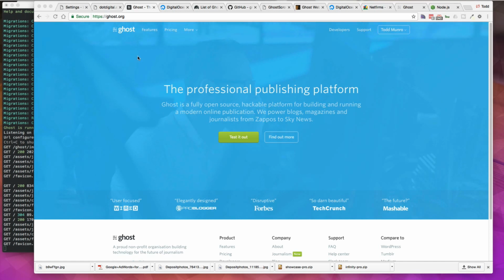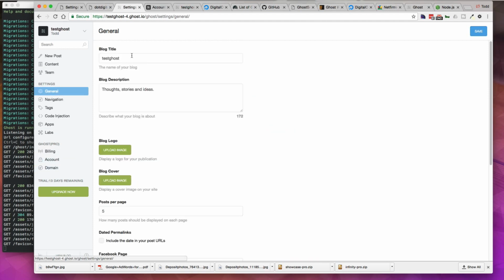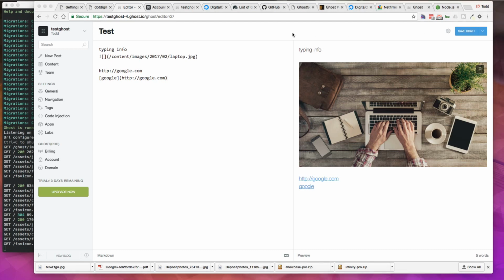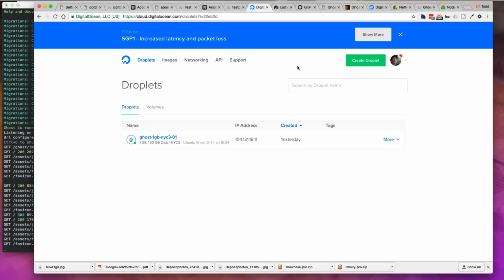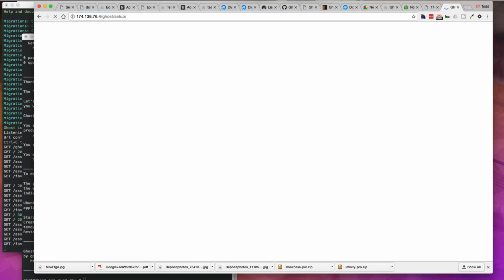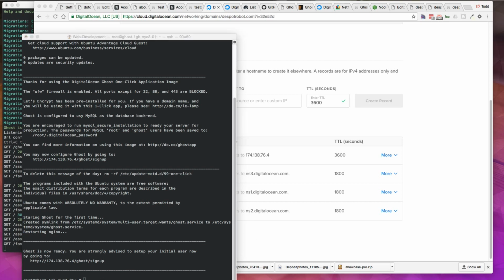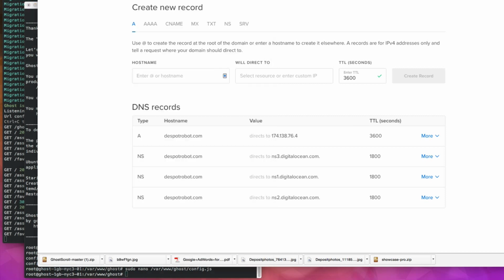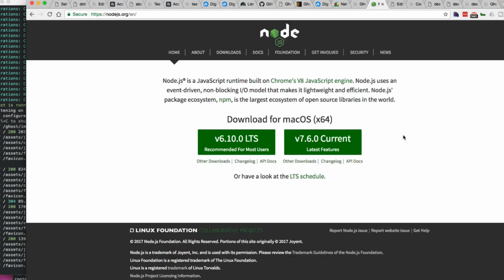Ghost Blogging Platform Set Up Comparison Pro vs DigitalOcean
Just a video on setting up Ghost on the ghost.org pro and DigitalOcean's Ghost one click install, comparing the two.

I am by no means an expert. I tried Ghost 3 years ago and couldn't get much further than setting it up locally. Now it's much easier to get a blog up an running live.